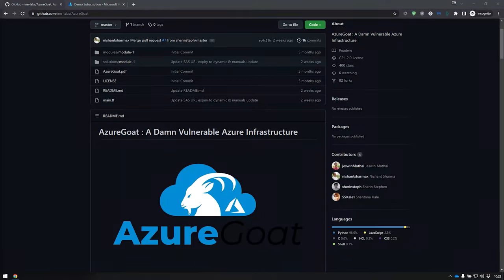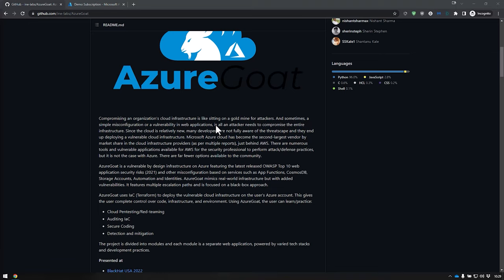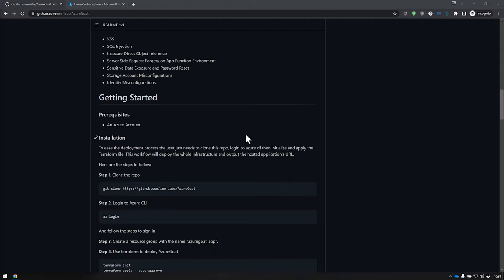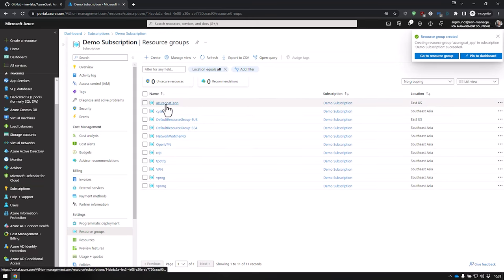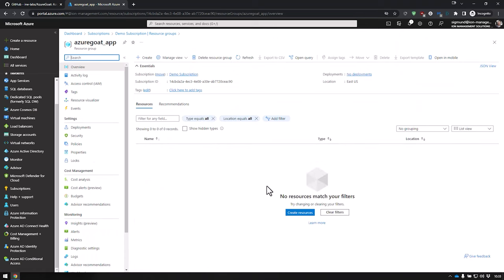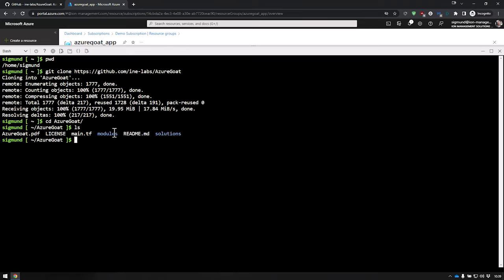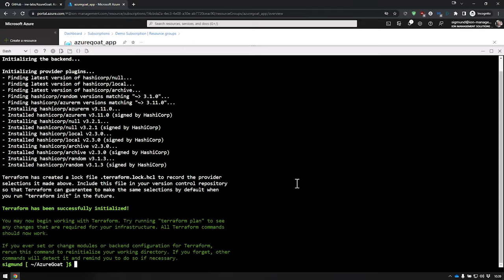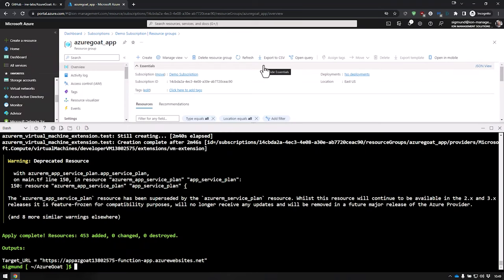CloudSecurity - Setting up Azure Goat Damn Vulnerable Cloud Infra in 15 minutes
Practice your Cloud Security Testing and secure codoing on this "Vulnerable by Design" infrastracture.